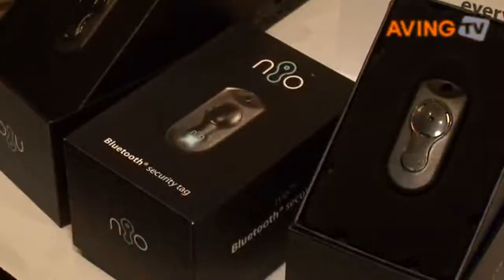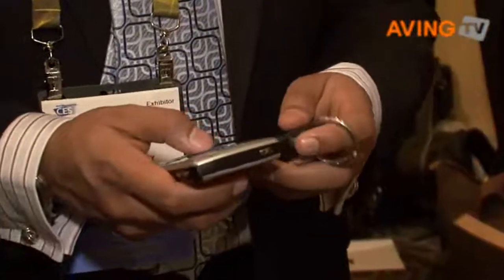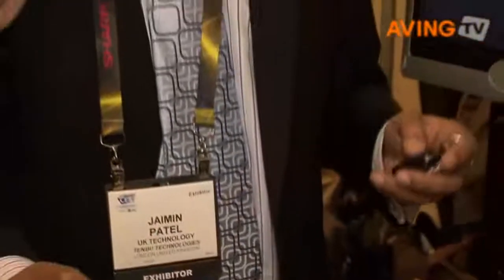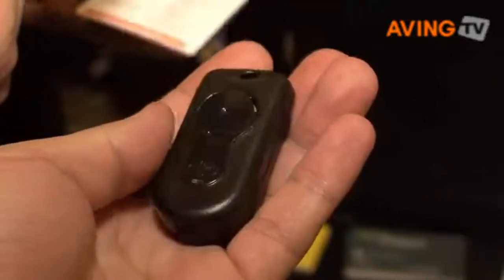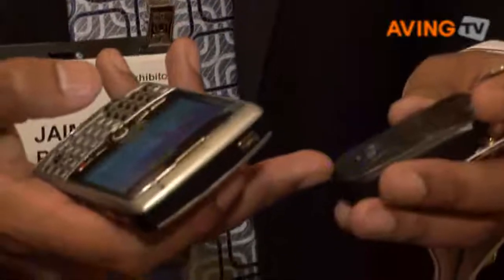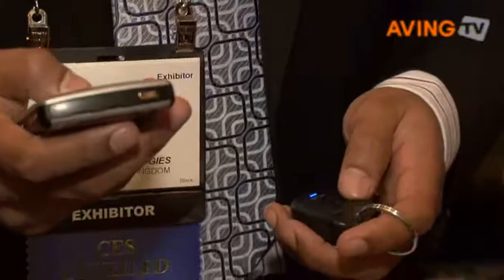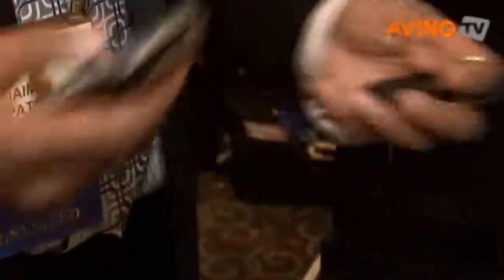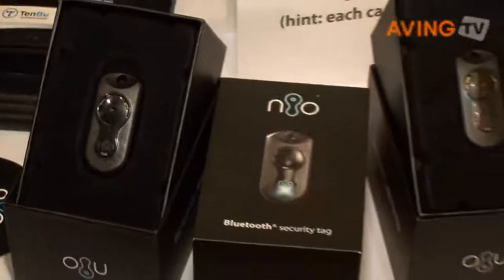[CES Unveiled] TenBu to showcase its Technologies nio Bluetooth security system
TenBu showcased its Technologies nio Bluetooth security system at CES 2010 in Las Vegas.